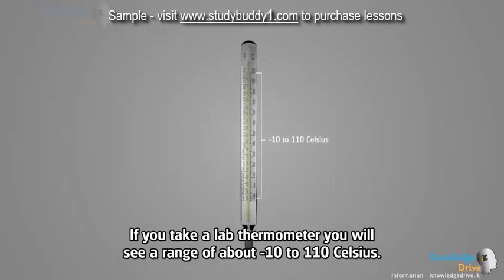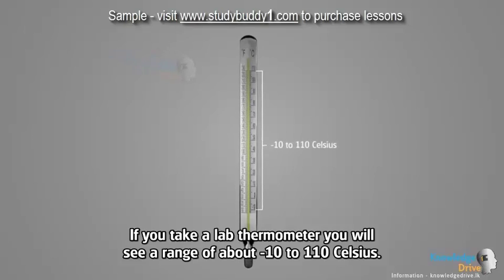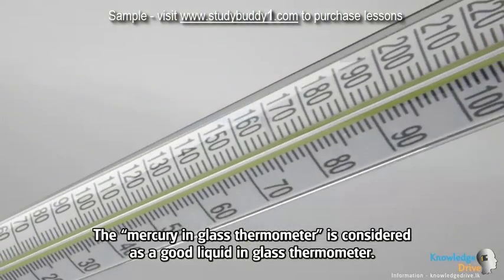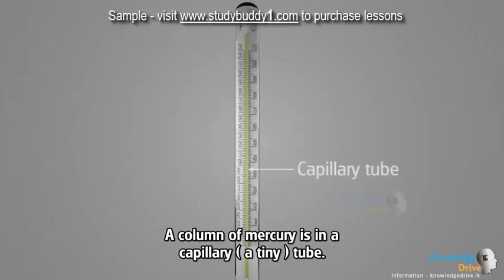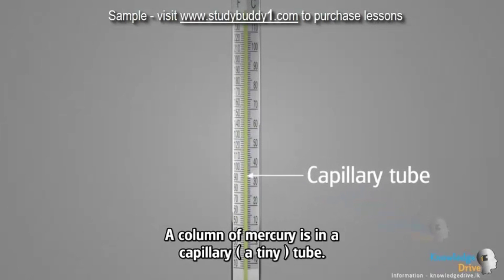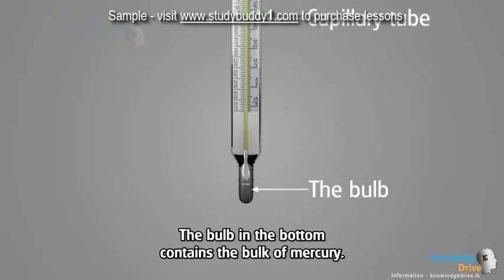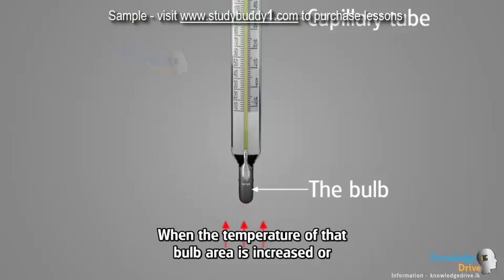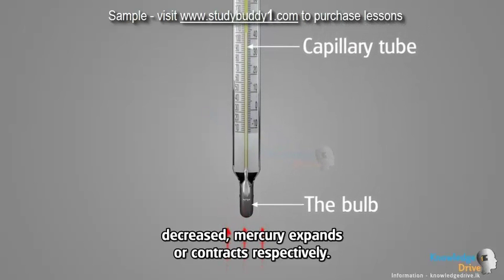G9 9 2 1 4 Liquid in glass Thermometer